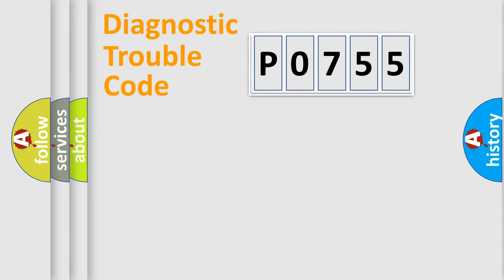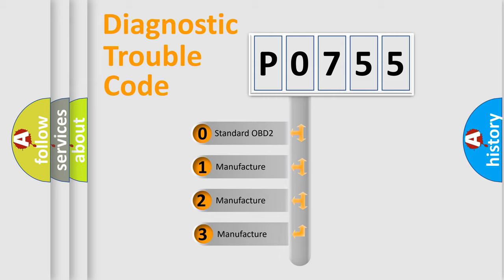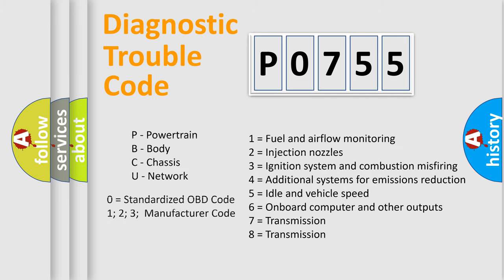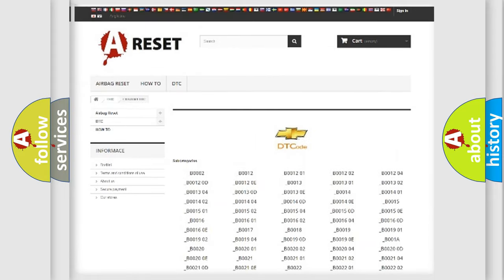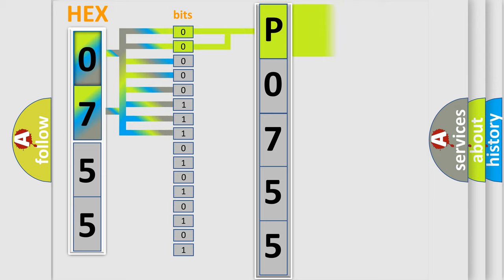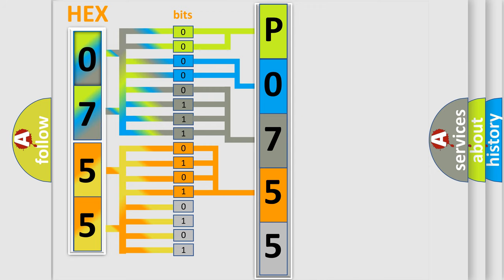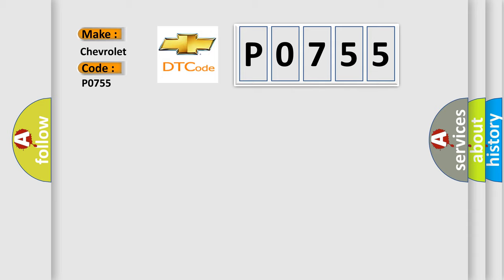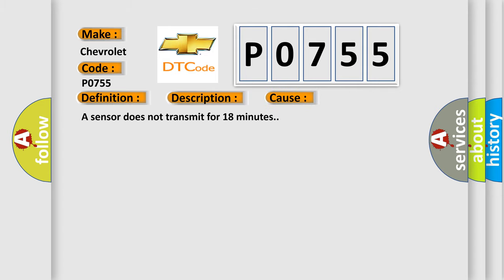DTC Chevrolet P0755 Short Explanation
Contents:
0:21 Basic DTC analysis according to OBD2 protocol standard.
1:48 Insight into programming
2:58 A diagnostically understandable description of the Diagnostic Trouble Code
3:05 Basic error definition

Make:
Chevrolet
Code:
P0755
Definition:
Left Rear Low Tire Pressure Sensor
Description: